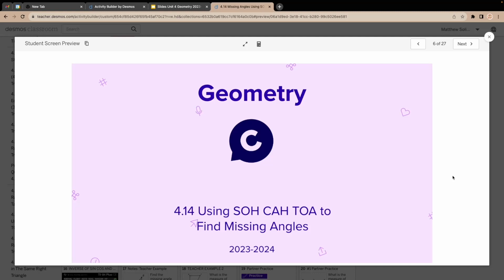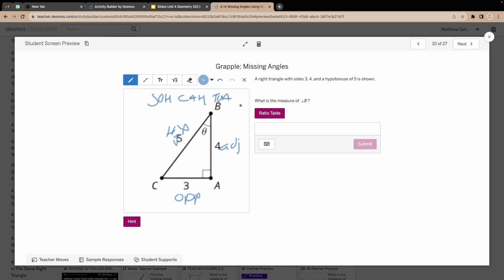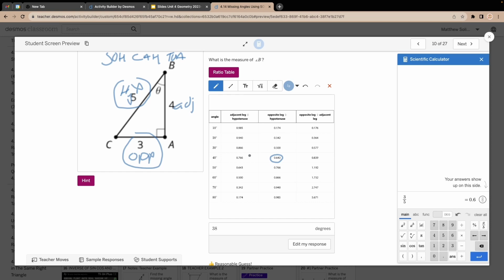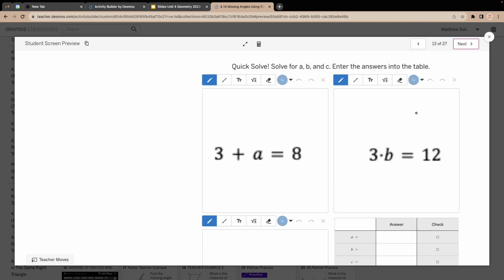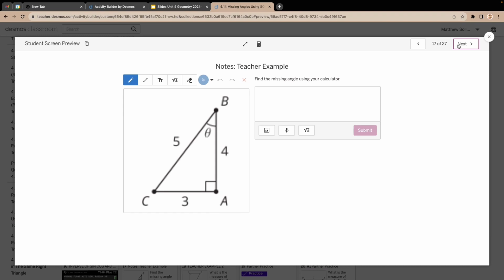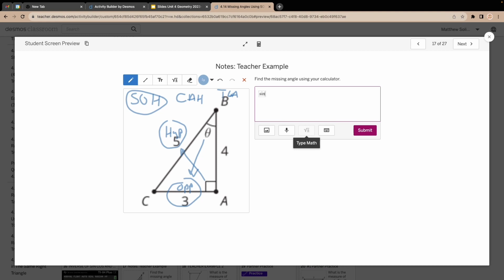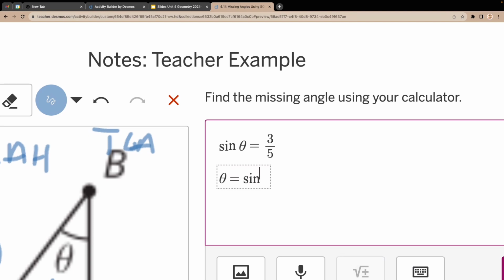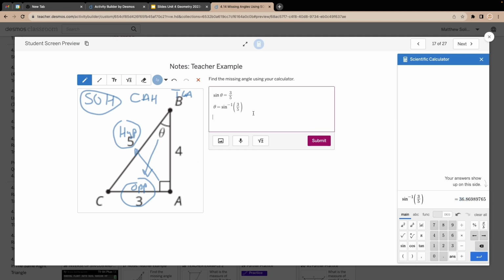Using SOH CAH TOA to Find Missing Angles